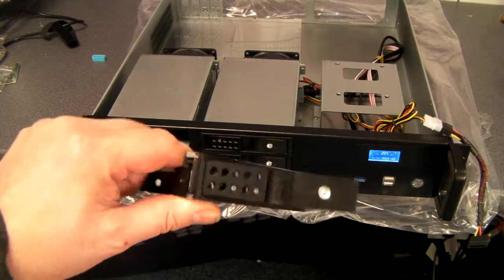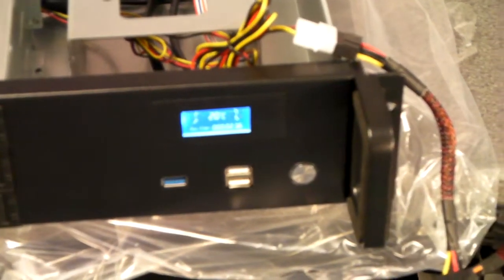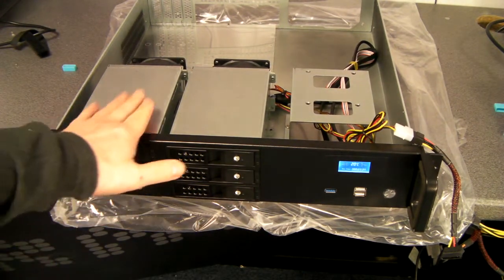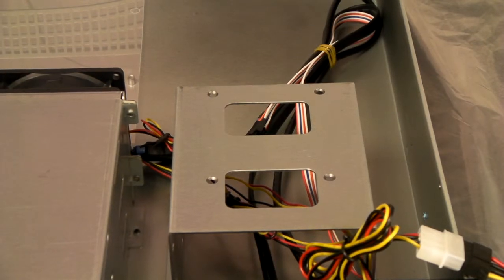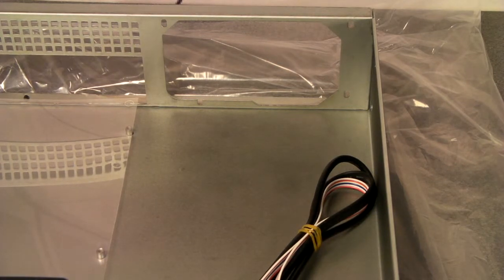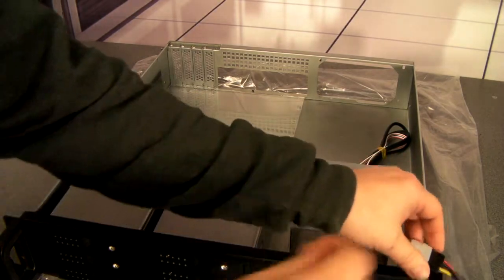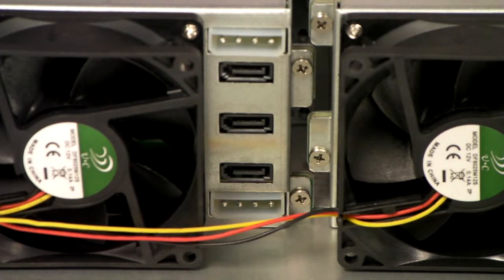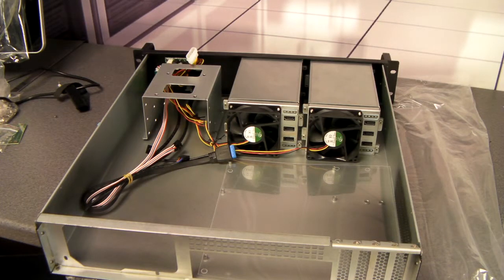X-Case XR248-6C LDD 2u Rackmount 6 Hotswap bays LCD Display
Shorter than standard server with 6 hotswap bays.
Takes Micro Atx Motherboards
Standard Atx Psu
SATA/SAS Backplane
6 Hotswap trays